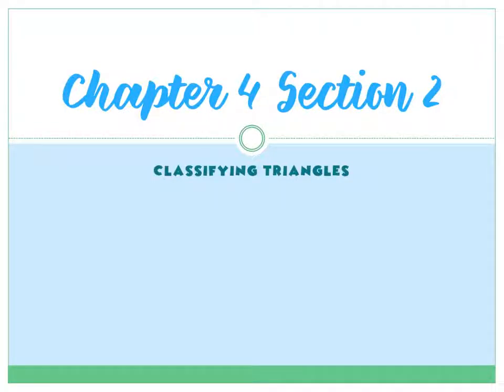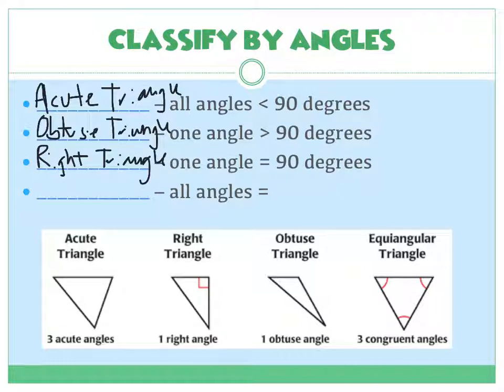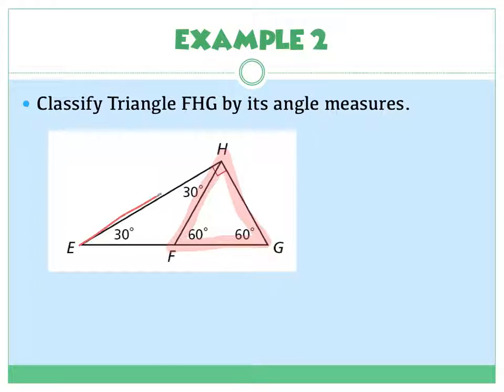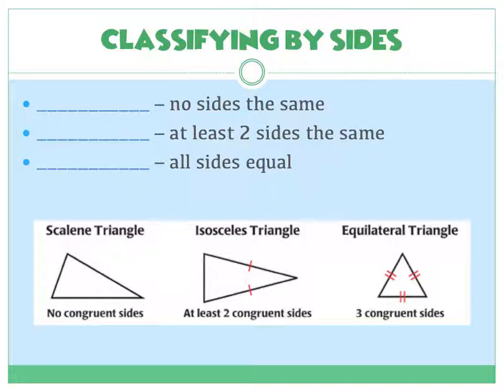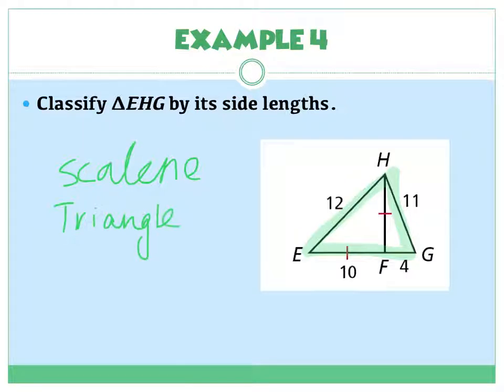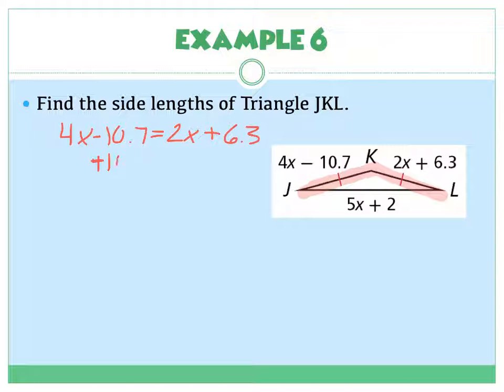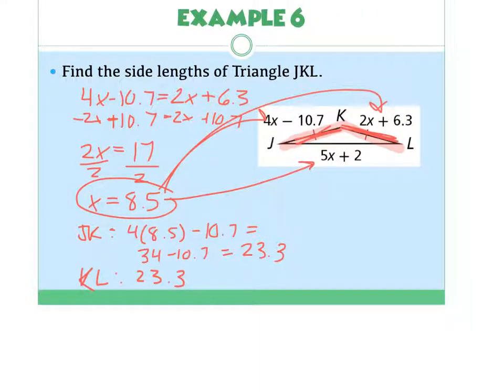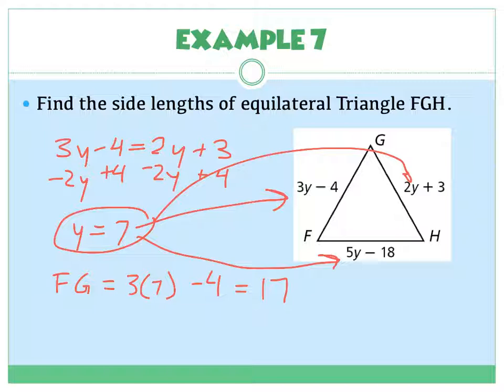10.28 classifying triangles 4.2